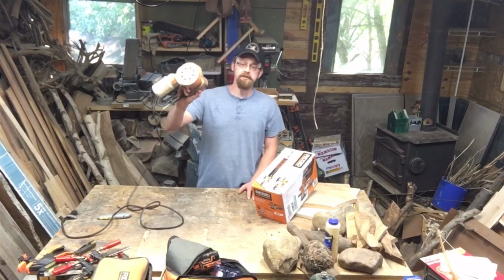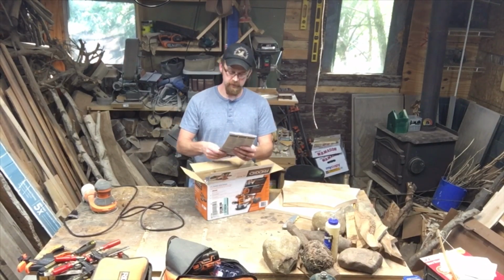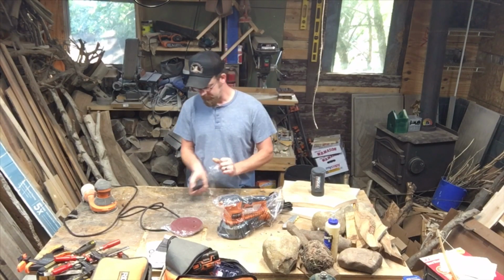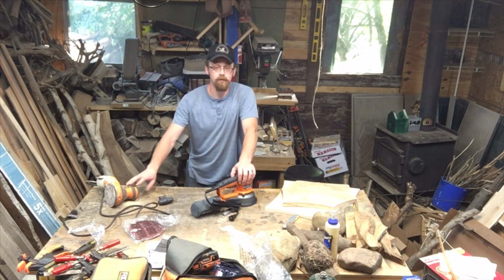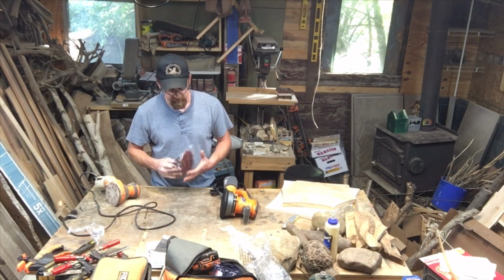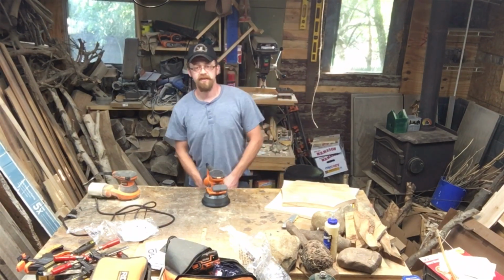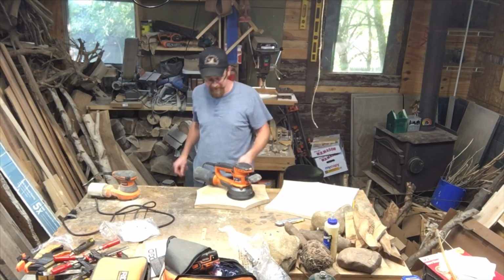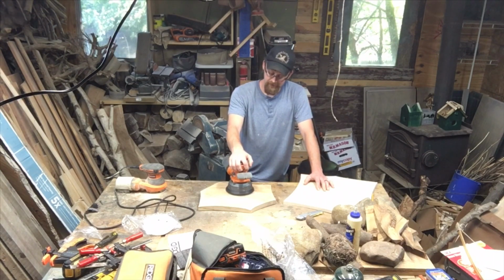Unboxing the Ridgid 6 inch sander .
Look for a full review on this sander in the future.

Free music from YouTube
Heavyweight
2:41
Ethan Meixsell

If you decide to purchase any of the items that I have linked it is up to YOU , to follow any safety guidelines suggested by the product .
Rock | Angry